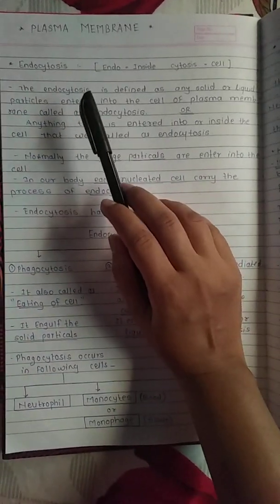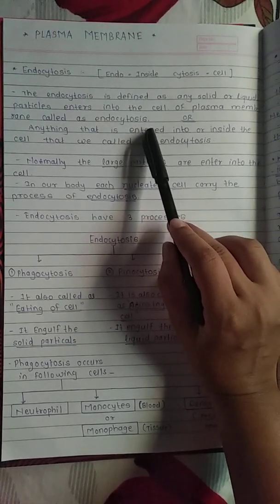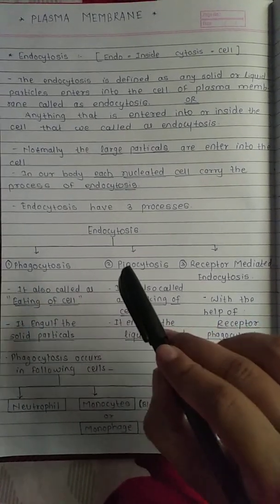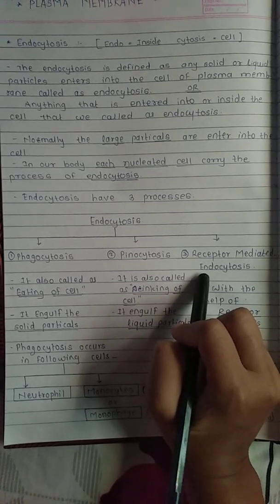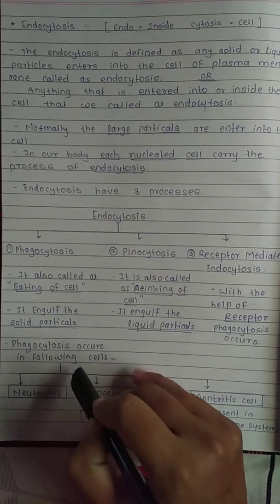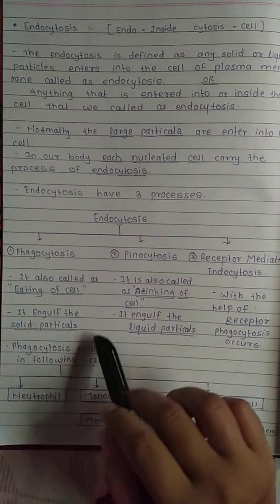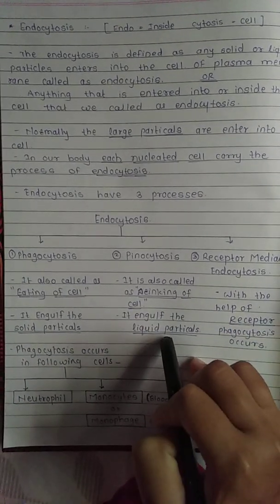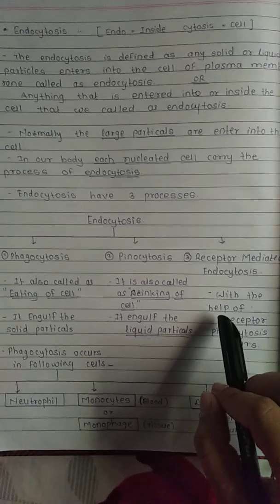Phagocytosis detail process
Endocytosis process